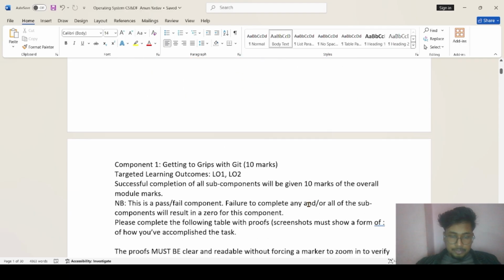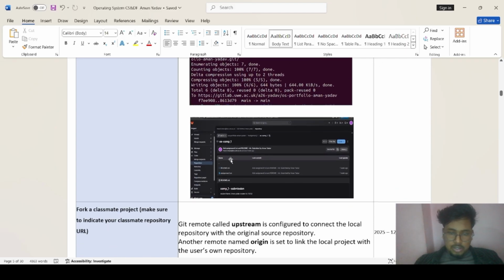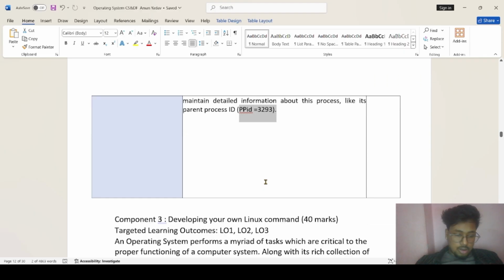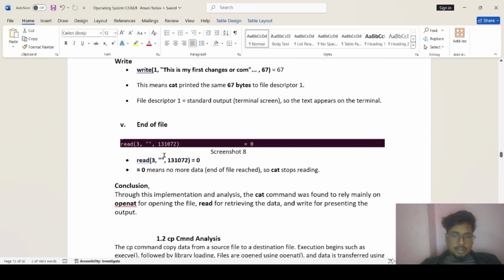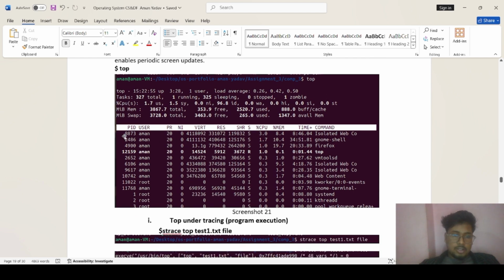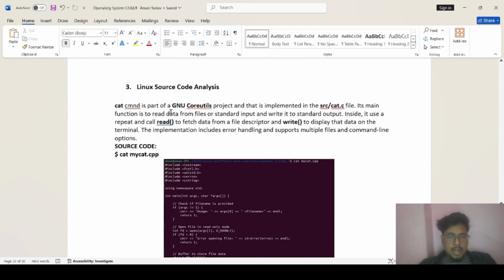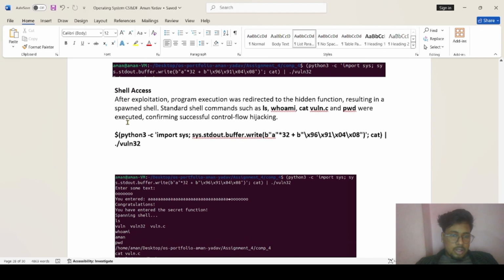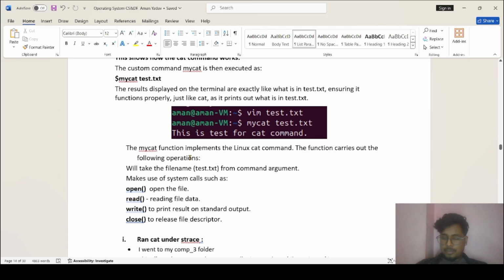Component 5 viedo part Aman Yadav